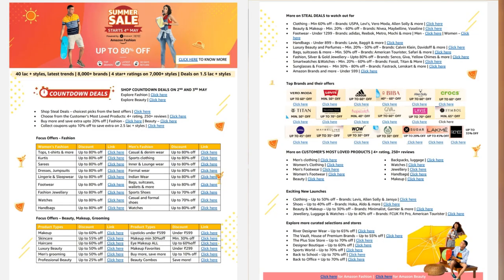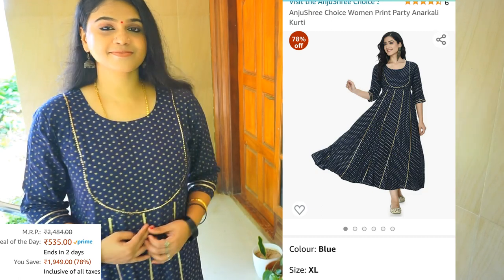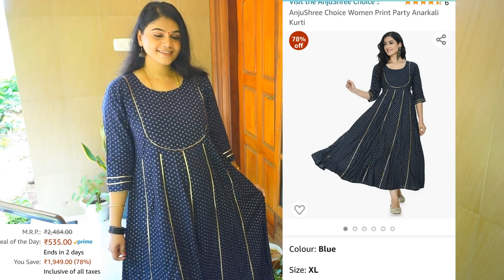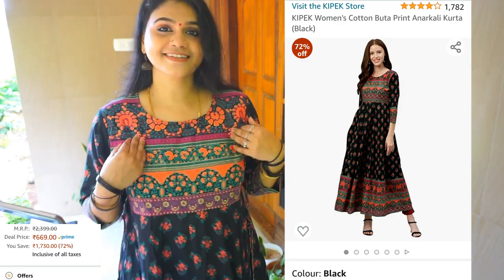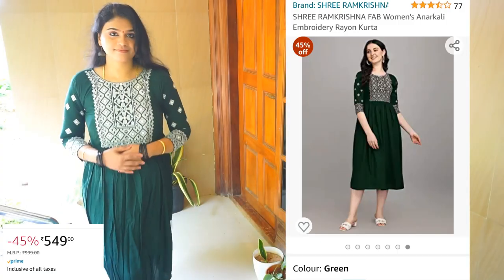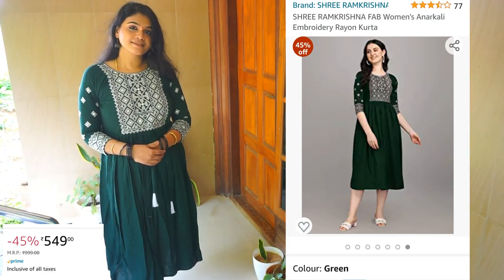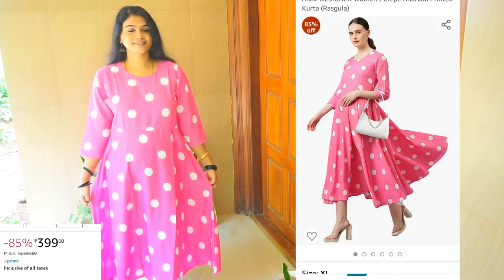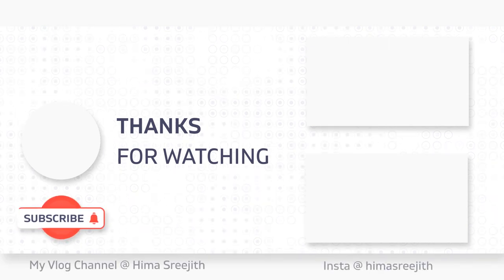Amazon Anarkali Kurta Haul ₹399| Summer Sale Amazon 2022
Buying Links :